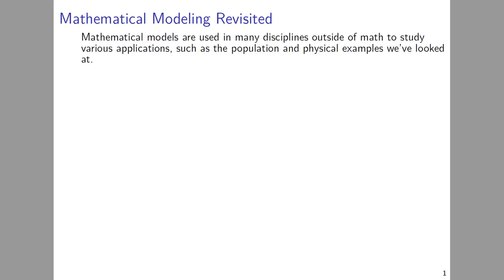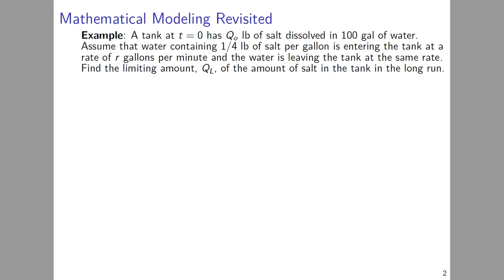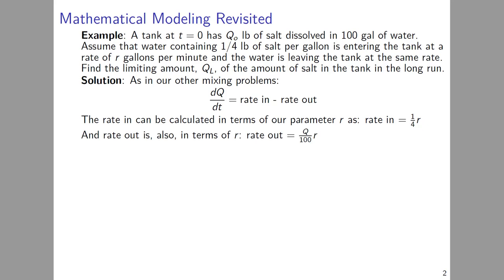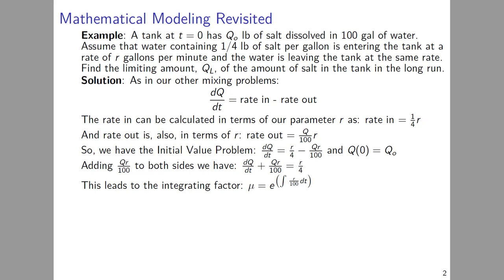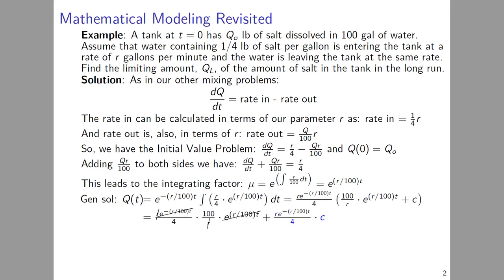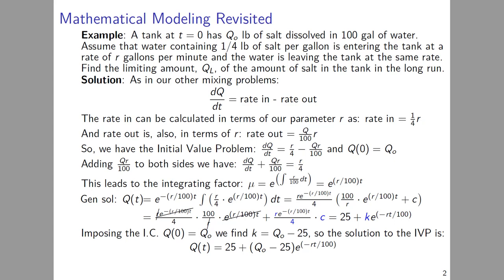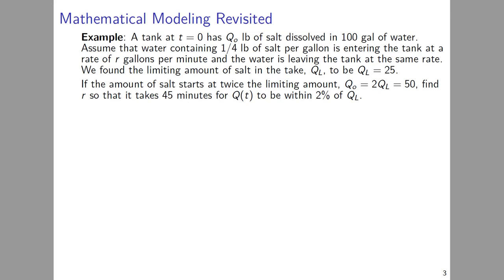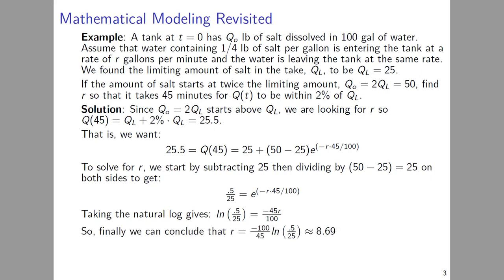Mathematical Modeling Revisited - Tank Problem